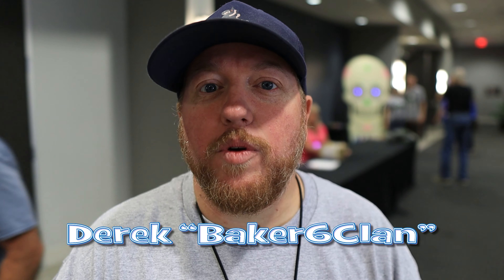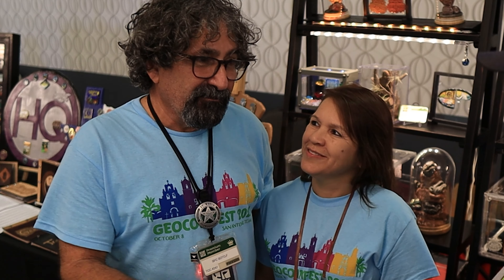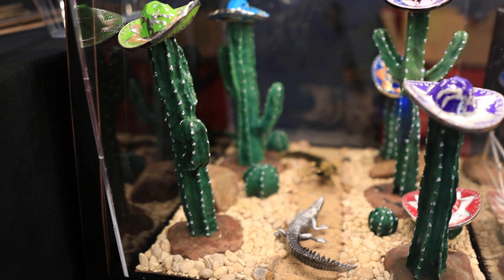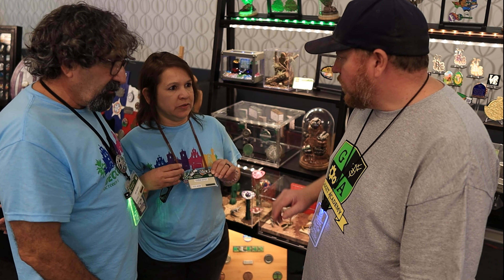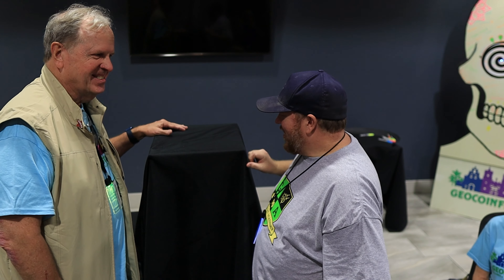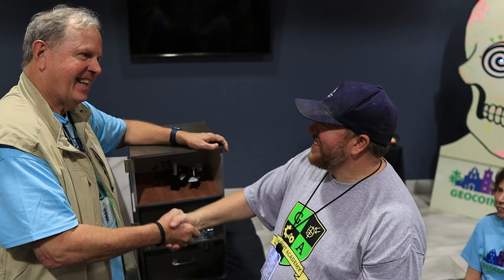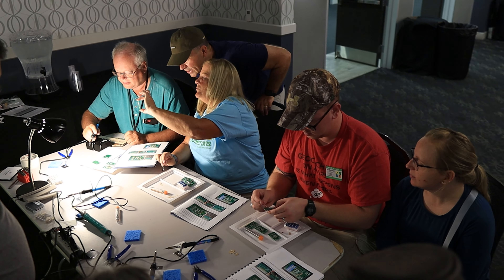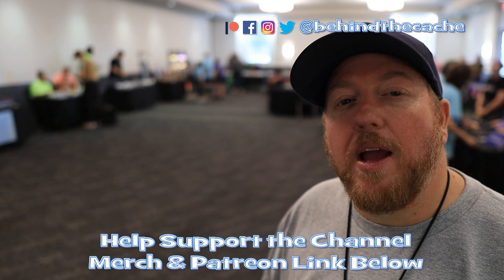GeoCoinFest 22 and Gadget Cache Reveal (GCNW)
I am at GeoCoinfest 2022 in San Antonio and I also reveal my tax office Gadget/Creative Cache to the winner.  Join me for some coins and gadgets.

how to contact creators of the Coin Displays.
Messafe SFC Soto,F or YIRA 0707 in the geocaching app.

Edited:
Adobe CC Premiere & Adobe After Effects